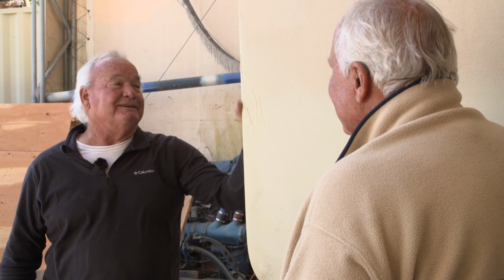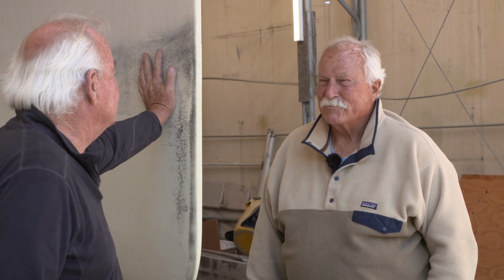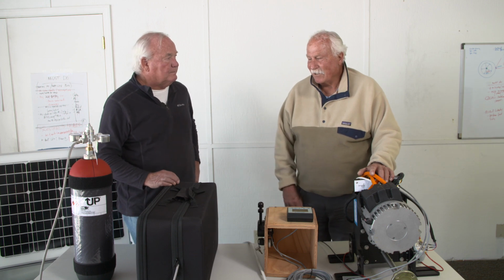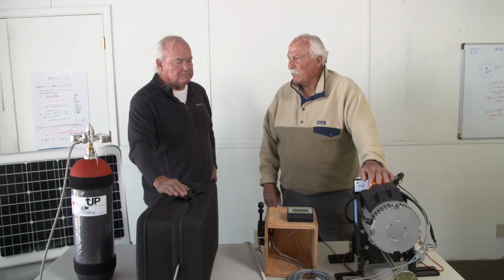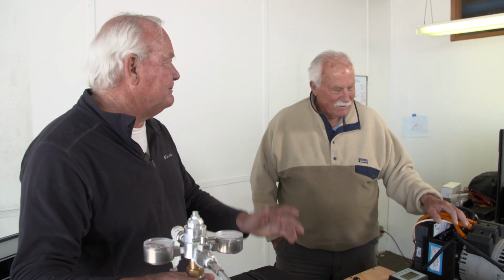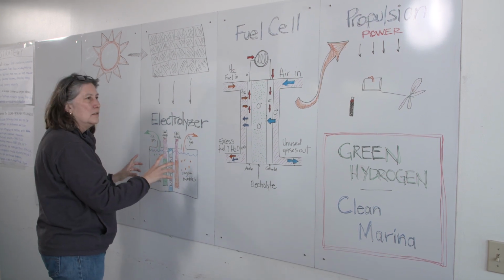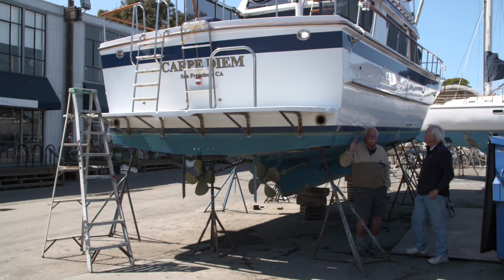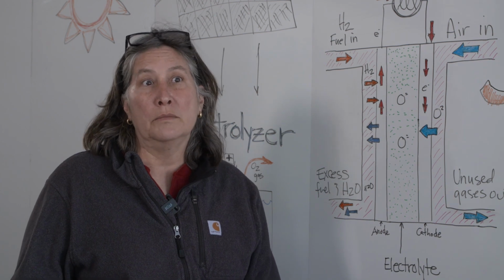Berkeley Marine Hydrogen Project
Berkeley Marine Hydrogen Project is the beginning of the conversion at the Marina to supply hydrogen to boaters and conversion of boats to hydrogen propulsion.